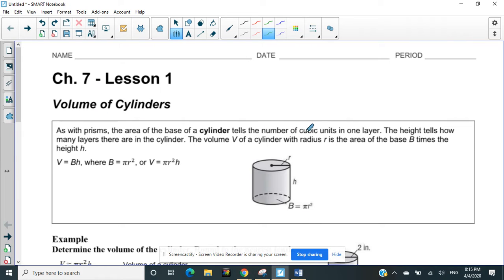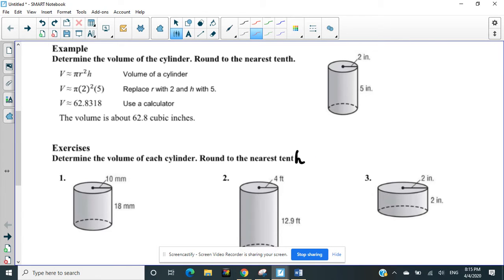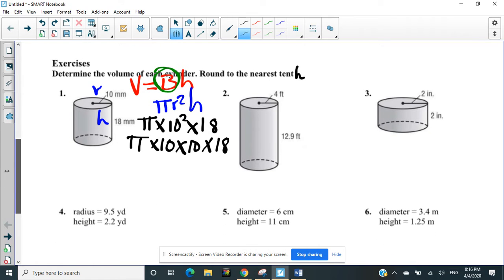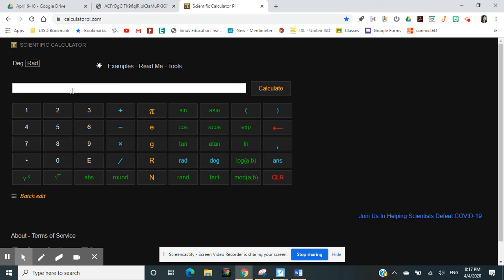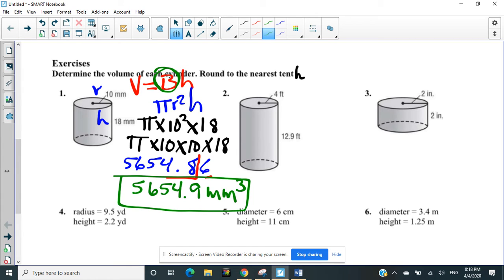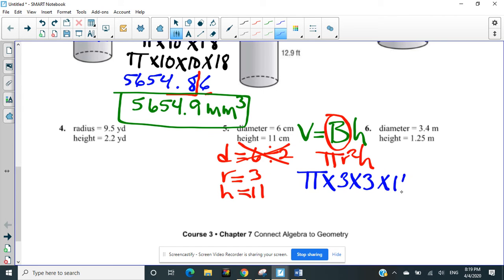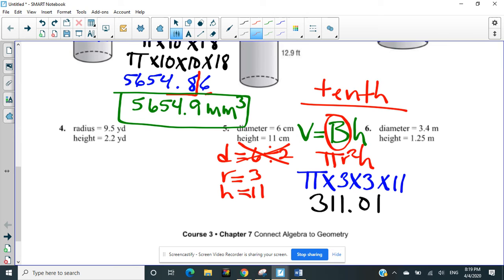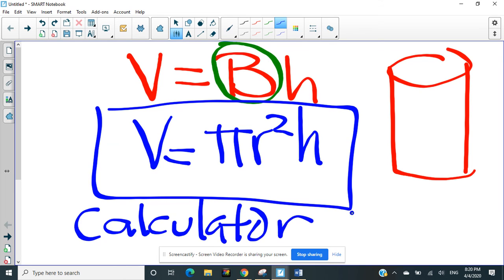7.1 - Volume of Cylinders